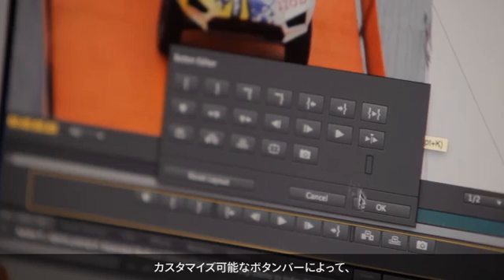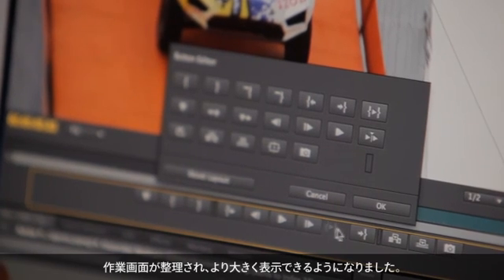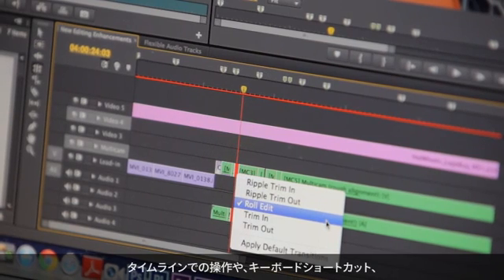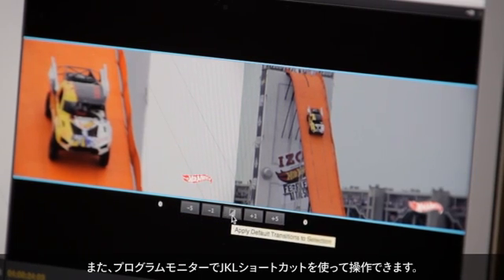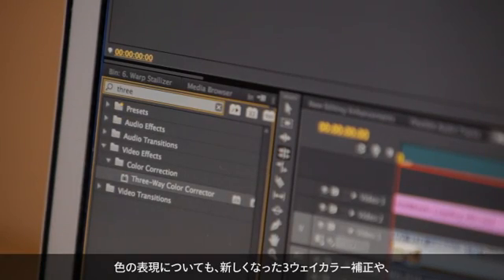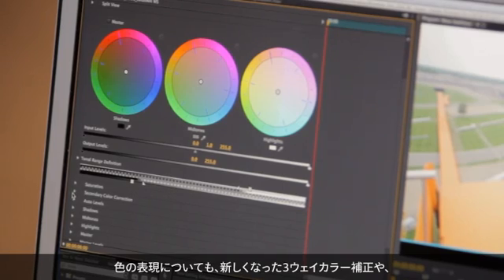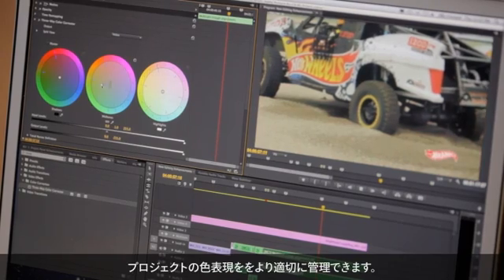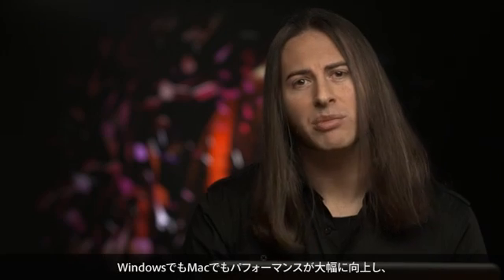[Premiere Pro CS6: 概要] 究極の64-bit対応の映像・動画編集ツール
Adobe® Premiere® Pro CS6 が、新たな次元の映像制作環境を提供します。業界最高レベルの幅広いファイルベースフォーマットに対応し、モバイルビデオからHD、RAW フォーマットまで、トランスコード不要でネイティブに編集できます。驚異的な64-bitパフォーマンスを、ワークステーションでもラップトップでも実現。改良された新しいユーザーインターフェイスに加え、映像のぶれを補正するワープスタビライザー、より多くの台数のカメラをサポートするマルチカメラ編集機能、直感的なトリム編集機能など、創造性と作業効率を高める機能が充実。完成した作品は、Web、スマートフォン、タブレット、テレビなど様々なスクリーンやデバイスに配信できます